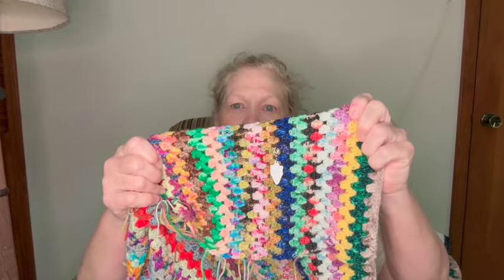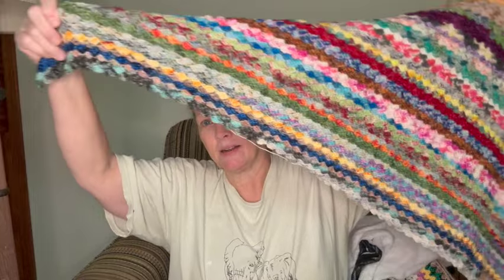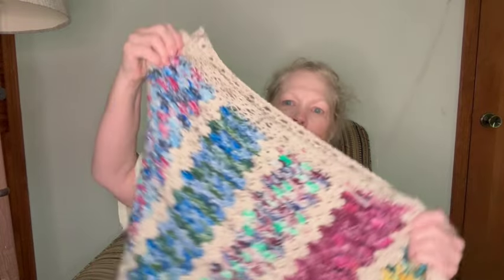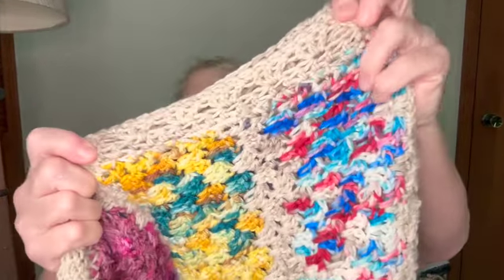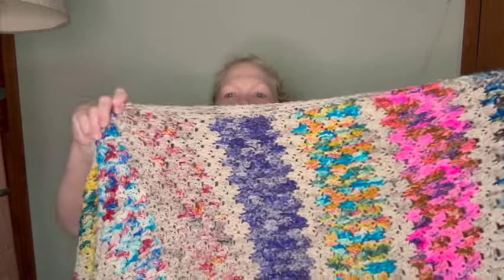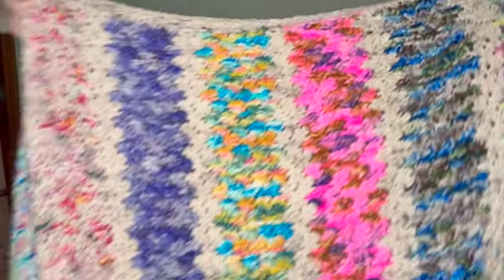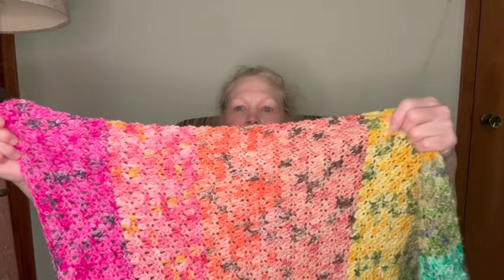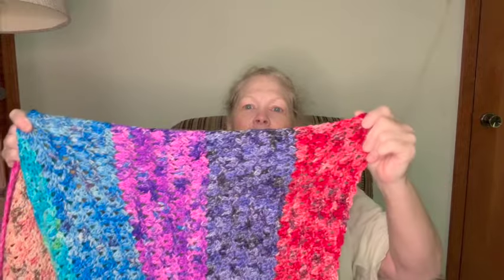Where I've Been & Crochet FO's and WIP's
Thank you for visiting with me today.  I love "talking" with you guys!